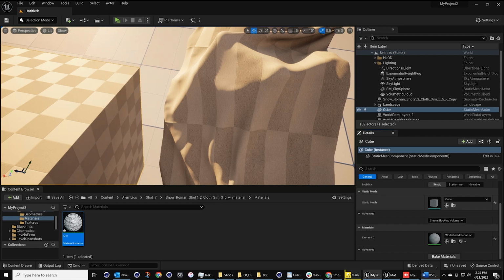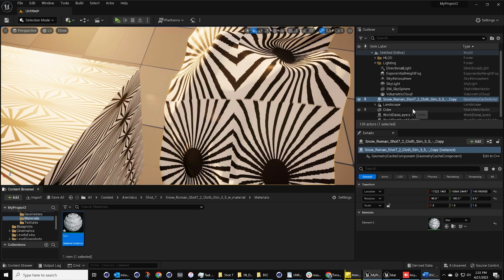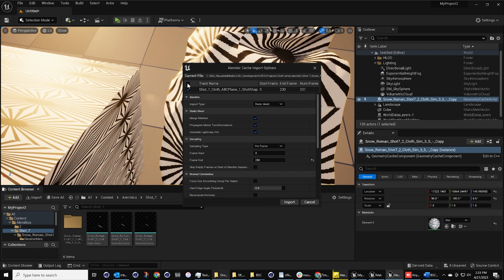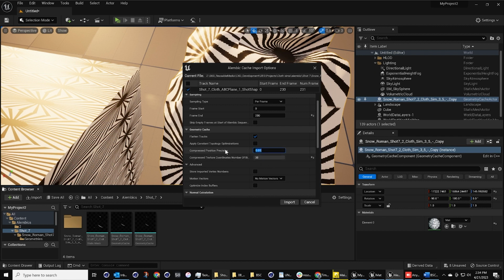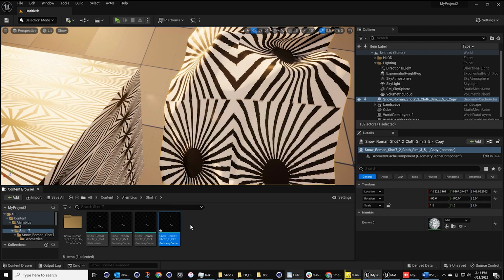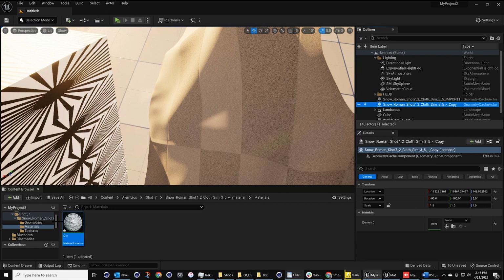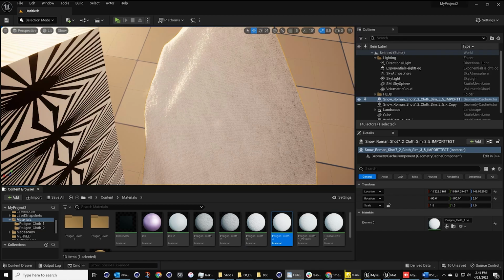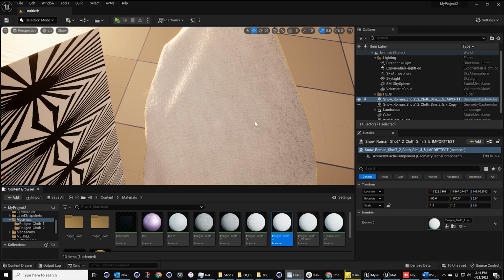Unreal Engine Alembic Importing - Troubleshooting Pixelated Textures on Alembics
So you may find that some tutorials on YouTube on how to import alembics from C4D or Blender still do goofy things with materials in Unreal Engine - after much pain and testing I found a way for me to get textures to map properly on alembic sims from C4D to UE, via changing the compression bits import on the alembic cache import settings. Relevant section is from 3:18 to roughly 8:00. Hope this helps somebody!